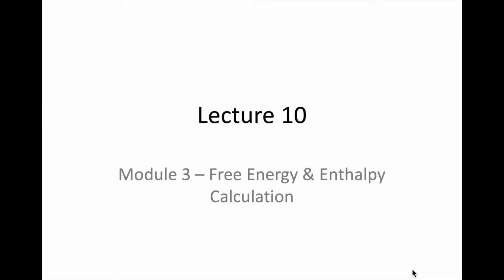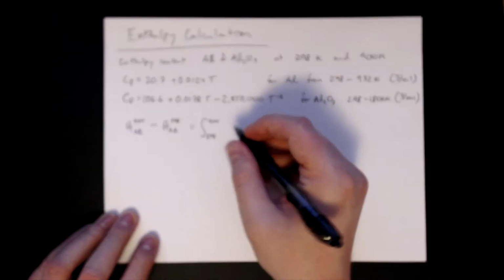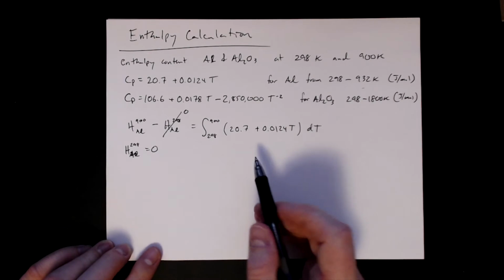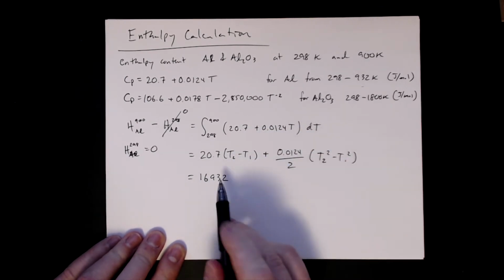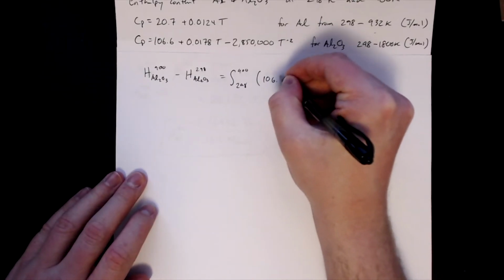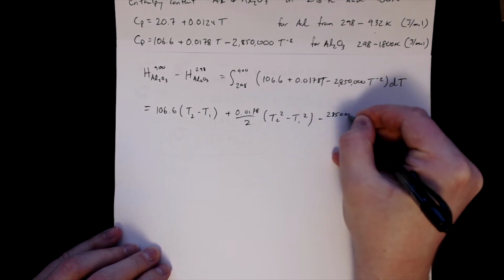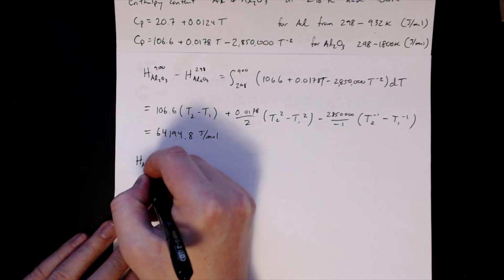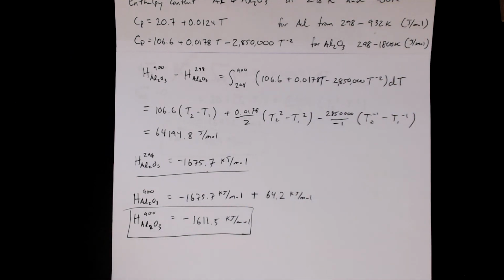MSE 403 S21 Lecture 10 - Module 3 - Free Energy & Enthalpy Calculation